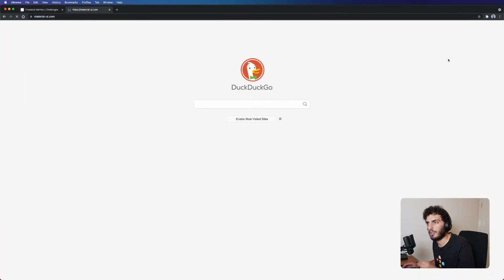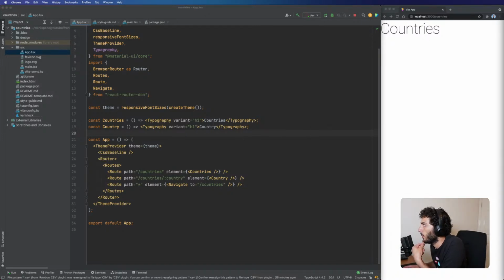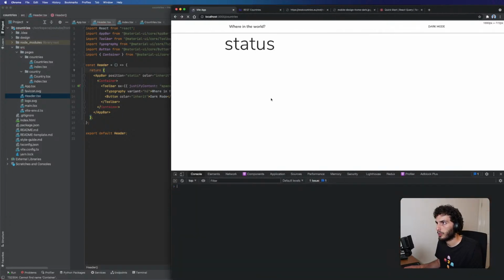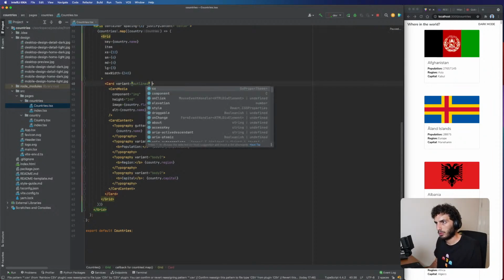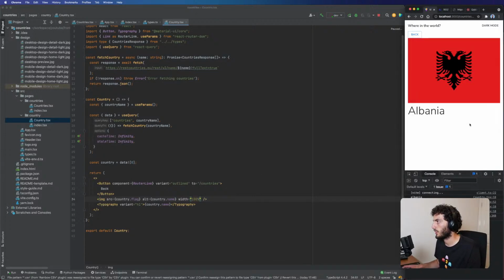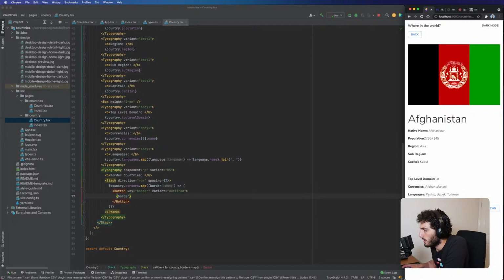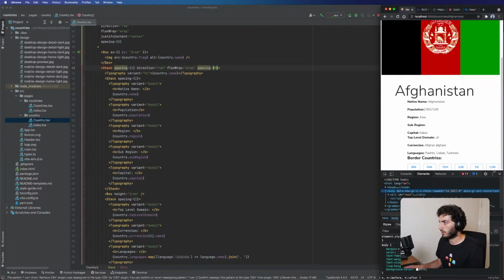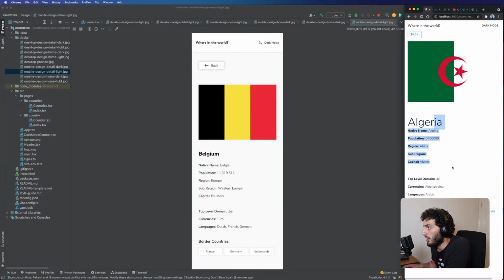Frontendmentor.io Countries Challenge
Starting up a weekly coding challenge to learn/build clones and apps and generally have some fun. This week I will be trying out frontendmentor.io.

If you have any suggestions of something to build let me know!